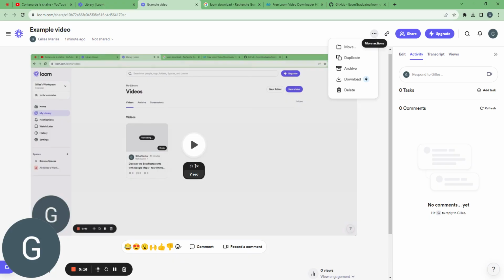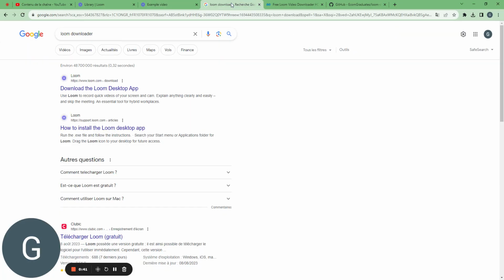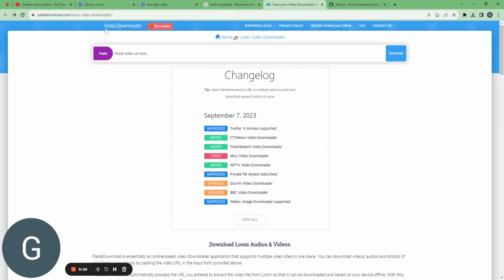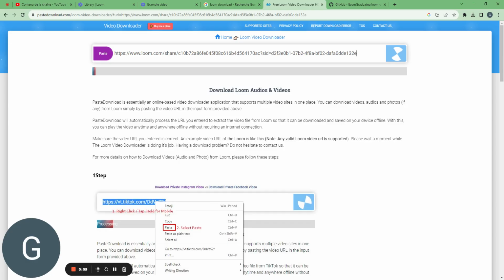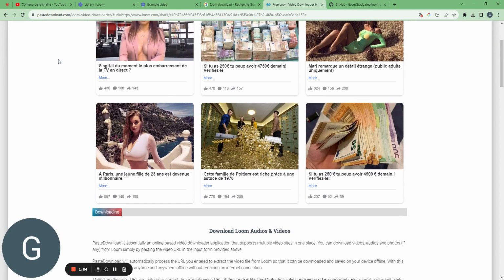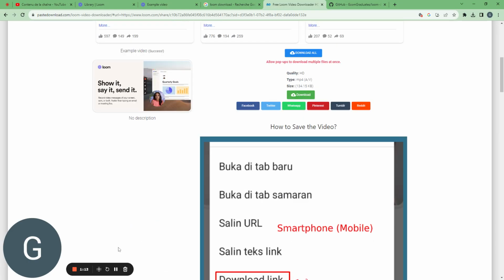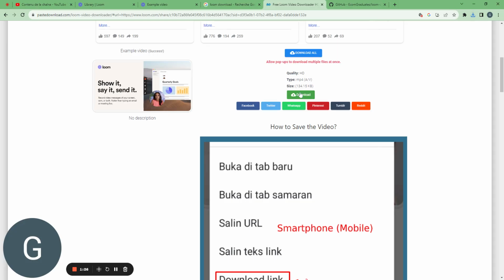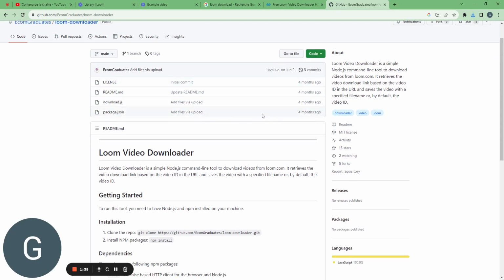Downloading Loom Videos with the Free Version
Loom offers fantastic video editing and sharing capabilities, but what if you want to take your video to other platforms like Adobe Premiere, YouTube, or Vimeo? If you're using the paid version of Loom, downloading is a breeze, but the free version can be a bit tricky. In this video, I'll walk you through the steps to download your Loom video off-platform.

In this tutorial, you'll learn two methods:

Online Tool: We'll use a reliable online tool, Pastedownload.com, to easily download your Loom video. This method is user-friendly and perfect for those who prefer a simple solution.

For Developers: If you're a developer or have some coding skills, I'll also show you how to use a script found on a public GitHub repository to download your Loom video programmatically.

No matter which method you choose, you'll be able to download your Loom video and take it wherever your creative journey leads you.